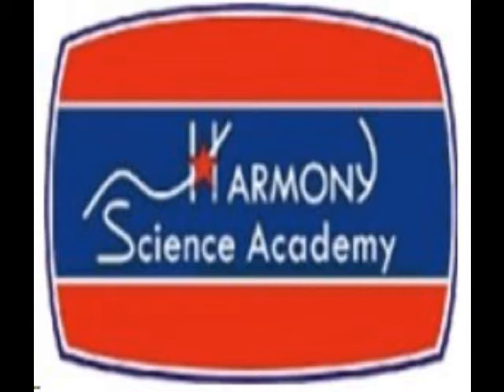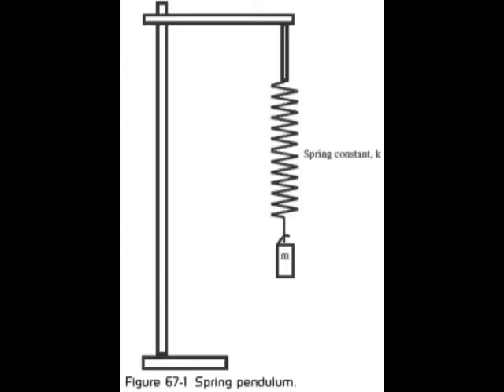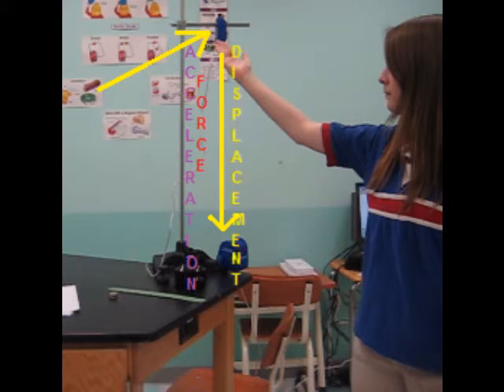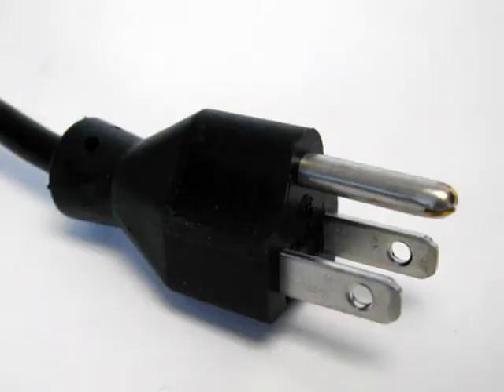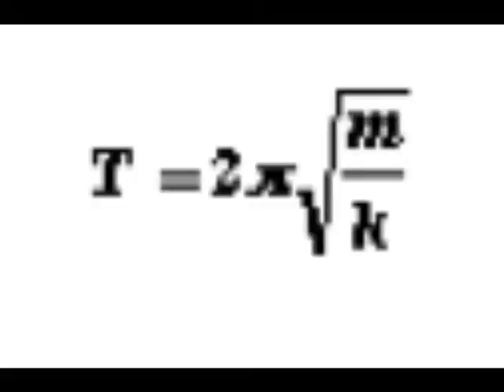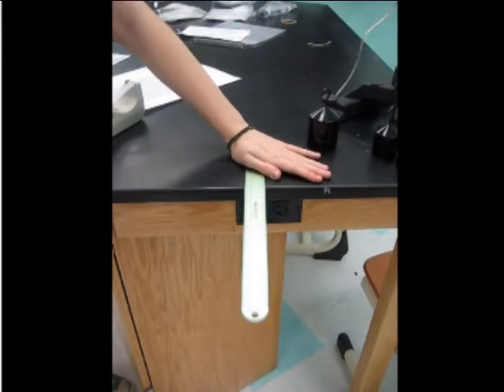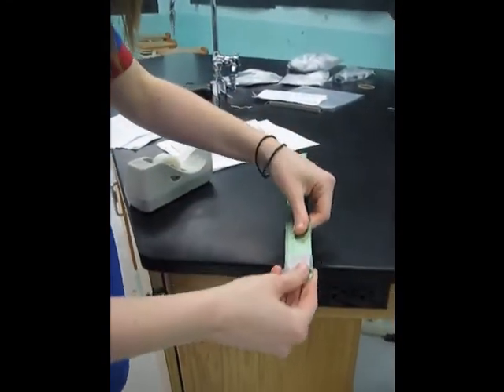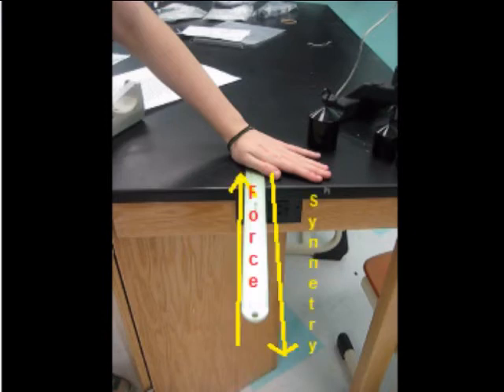Demonstrating Simple Harmonic Motion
Yet another Physics Demonstration required for class.